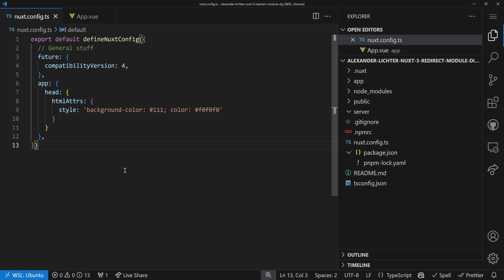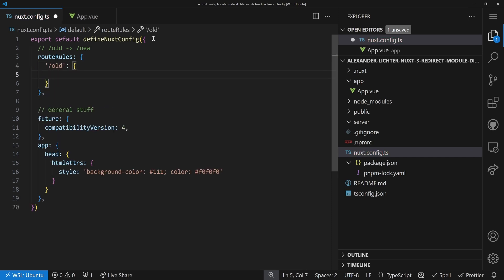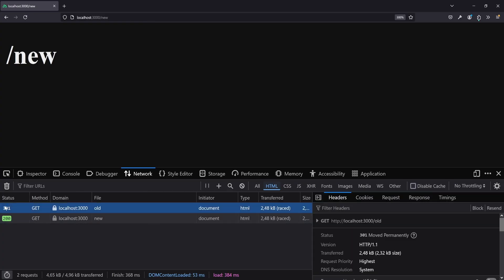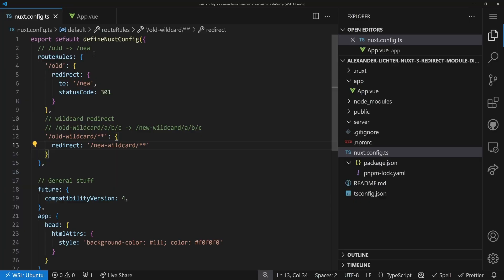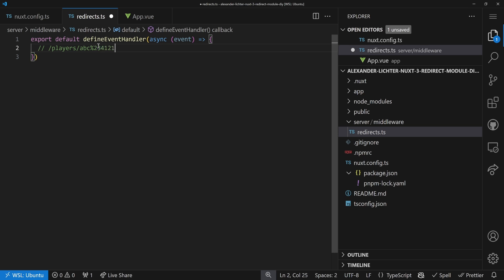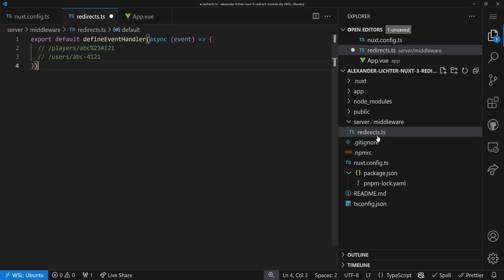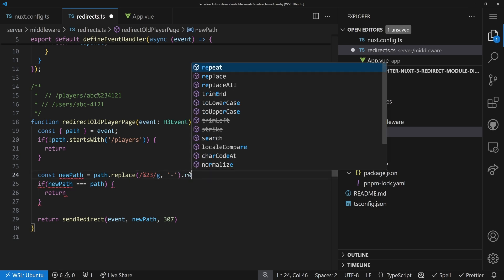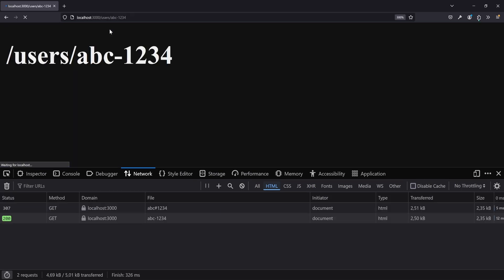Redirects in Nuxt 3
Redirects are essential for web applications, at least at some point when a migration has to happen or SEO should be improved by having more descriptive URLs.

Chaptermarks

00:00 Intro
00:14 Why do we need redirects?
01:14 Demo application setup
02:45 Static path redirect
03:37 Status codes for redirects
04:53 Wildcard redirects
06:36 Functions in the Nuxt config?
07:20 More complex redirect logic
13:07 Further improvement ideas
14:14 Does the solution work?
14:36 Redirects and SSG?
15:35 Wrapping Up